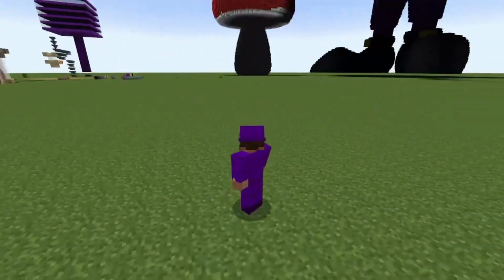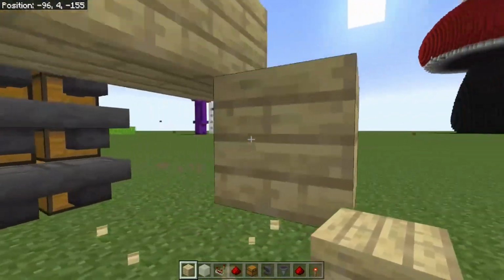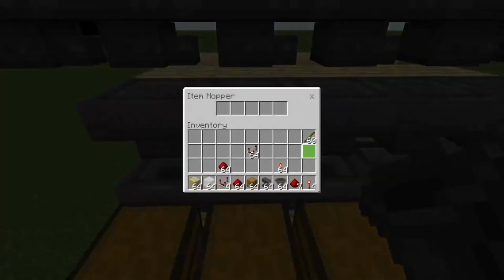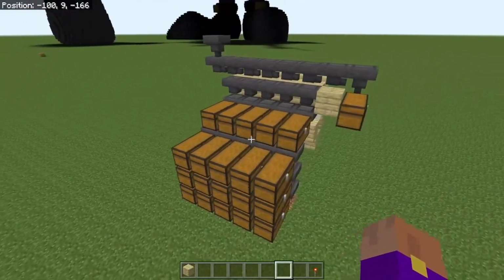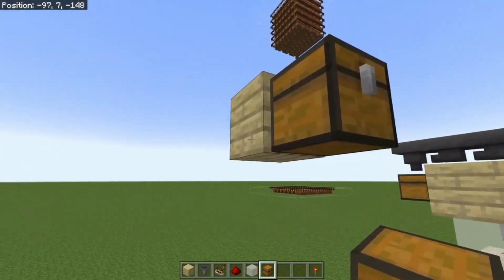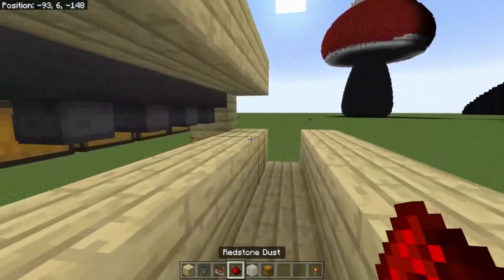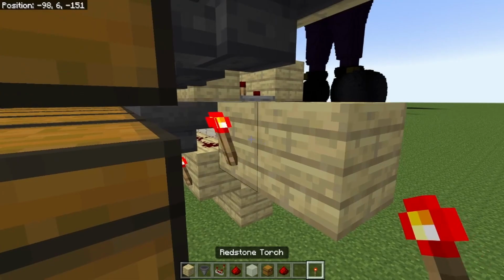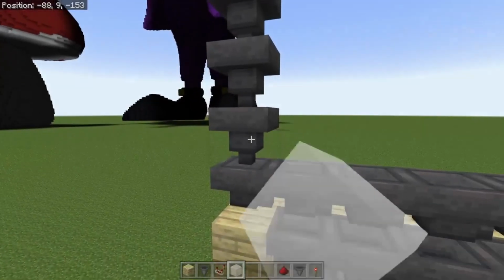Cheap, Fast, Effective Item sorter for Minecraft Bedrock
This is the simplest item sorter i know how to make. It is extremely cheap, at 3 redstone dust, 3 hoppers, 1 comparator 1 glass and 5 solid blocks. I am not aware of a cheaper item filter in bedrock edition. Note this doesn't work on java due to redstone not working going down hill in the same way on java. This is as reliable as hopper speed sorter get in bedrock edition.  This is a repeat but much improved video. one of my first videos on the channel was this sorter, i had been struggling to point people to that version in the past.

0:00 - intro
0:33 - building from chests back
5:25 - building from farm output forward
8:20 - non-stackable filter
12:00- outro